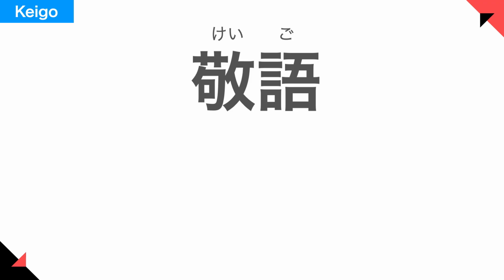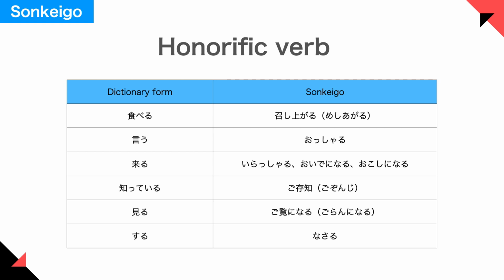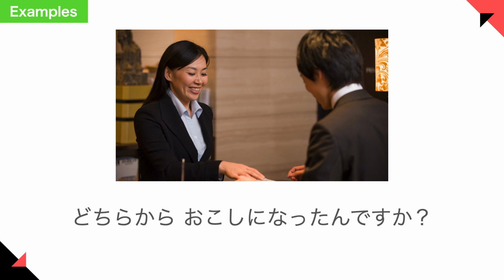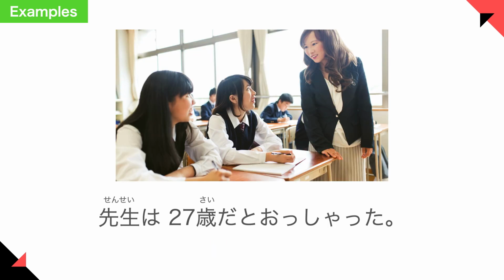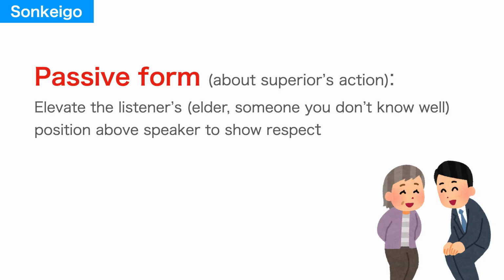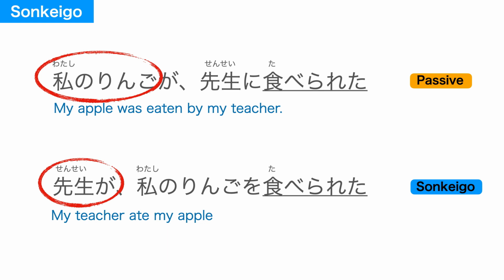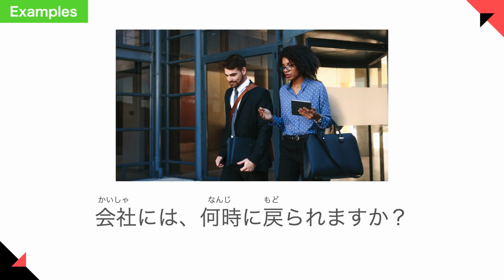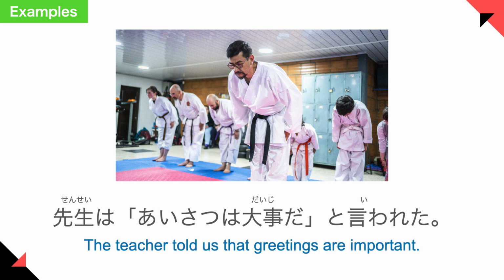Japanese Keigo PART 2: How to use Sonkeigo 尊敬語 ( そんけいご ) or Honorific Language (Business Japanese!)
Today I am going to talk about 尊敬語 ( そんけいご  ) or " Honorific Language" which is one type of Keigo or respectful language in Japanese. Try repeating the example sentences after me to help you learn.

QUIZ EXAMPLE ANSWERS
1.  いつも何時に夕食を召し上がりますか？（いつも何時に夕食を食べられますか？）
2.  休日はいつも何をなされますか？（休日はどう過ごされますか？）
3.  どちらの駅で降りられますか？

★ Are you wanting to learn Japanese specific for travel?